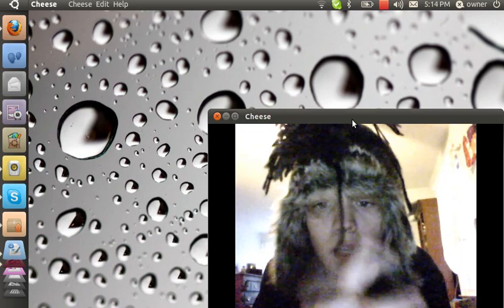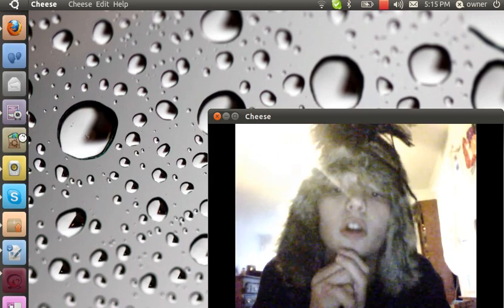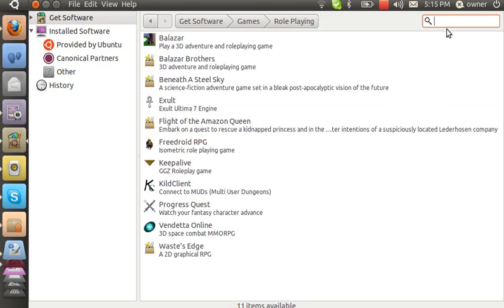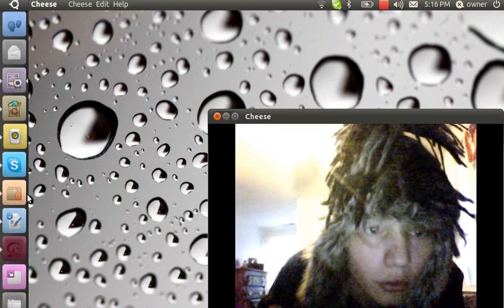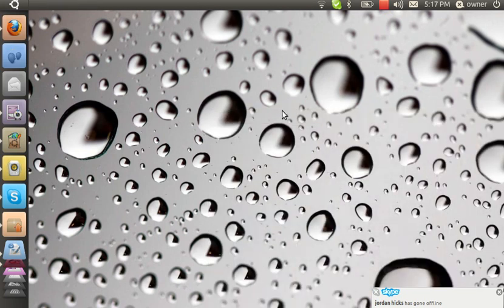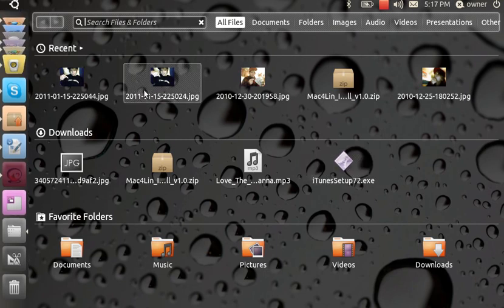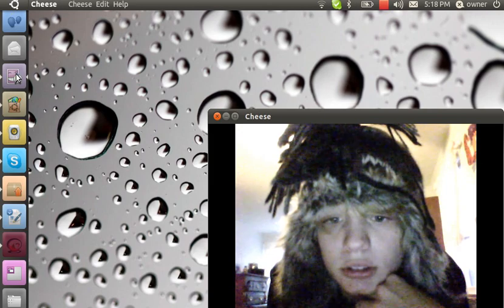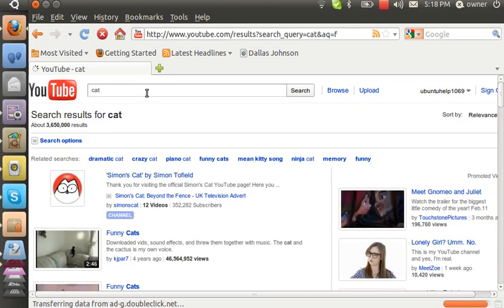Ubuntu 10.10 Maverick Meercat Netbook Review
My overall thoughts are that I like i and im switching from windows to this. The only problem is that there is no Oovoo for linux. Which is a BIG problem for me. Oh and sorry for the no title or anything i don't know how to edit on Ubuntu!